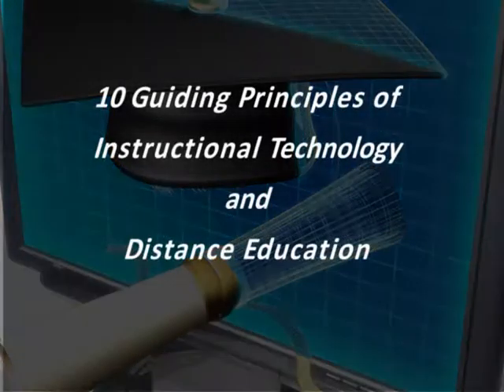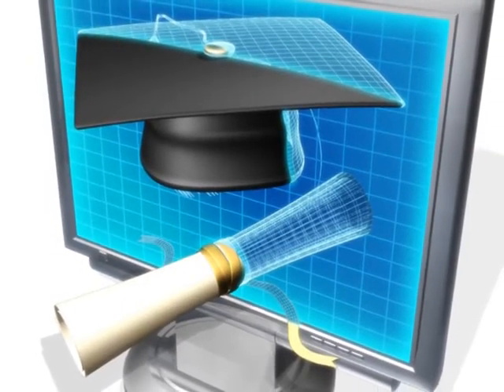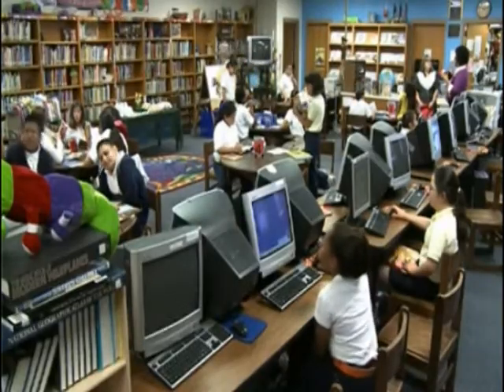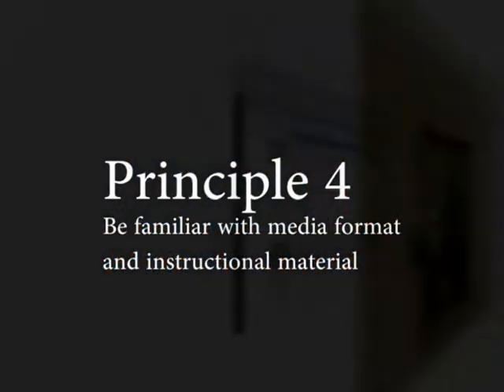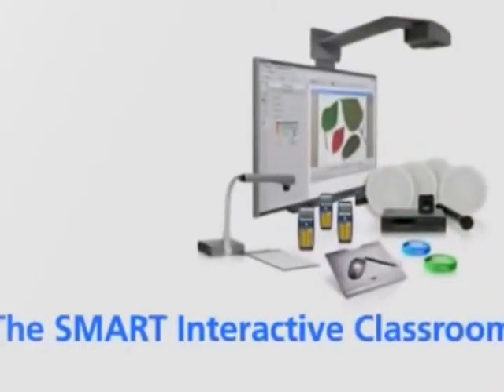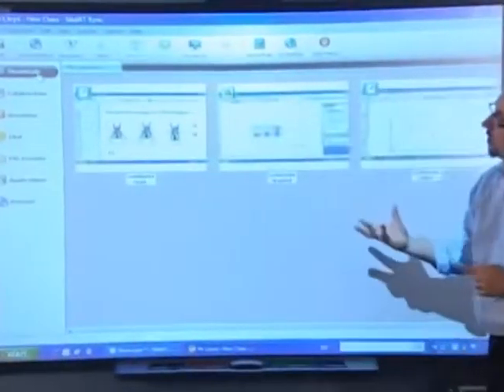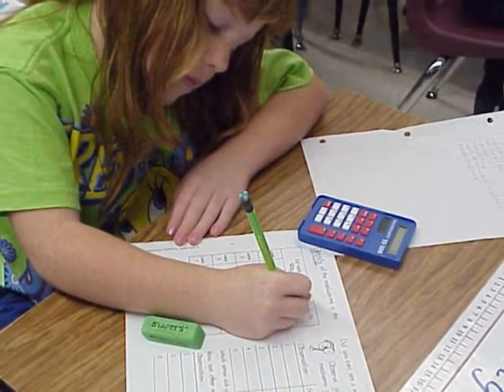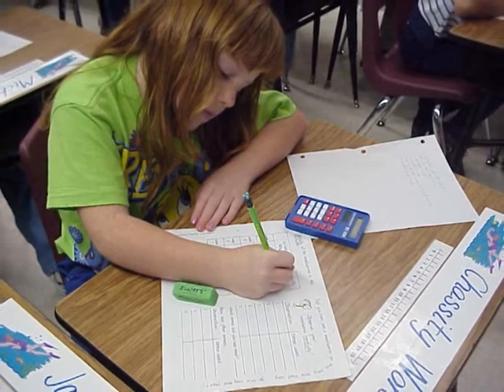Final Project Inst Media